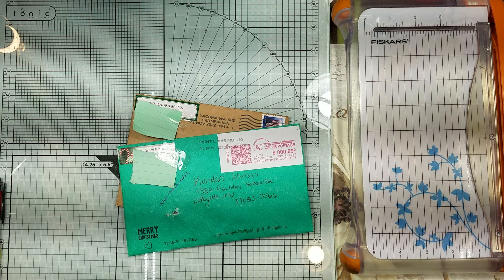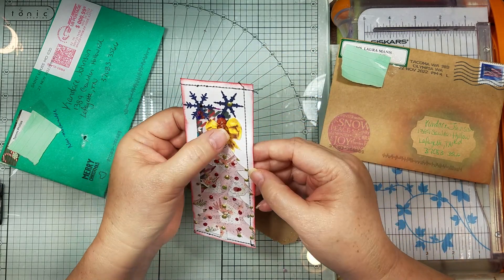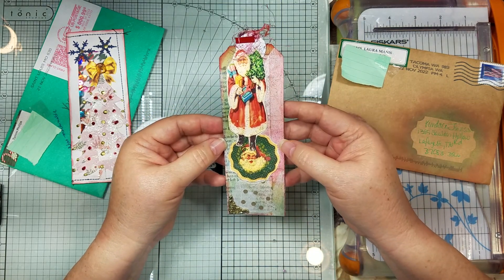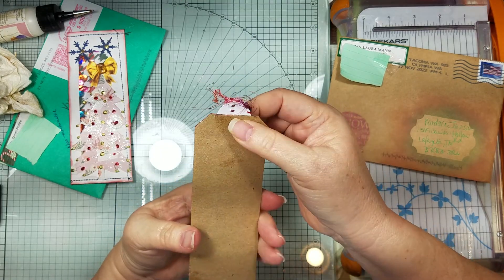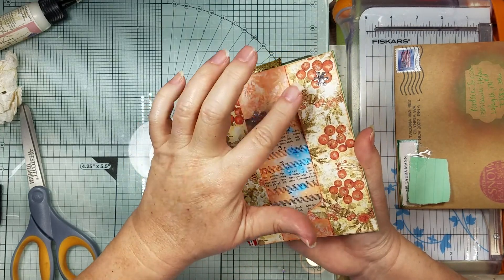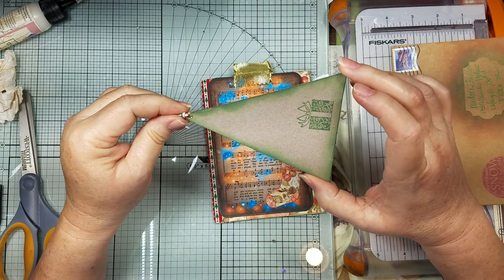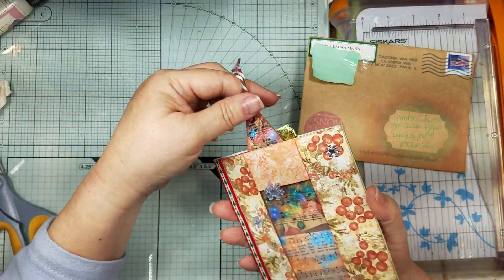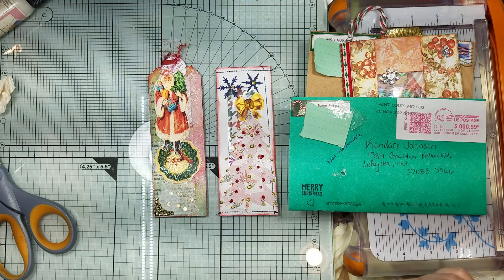Bonus Video | Happy Mail from Laura & Tommi | Winter/Christmas Swap 2022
Hey guys, just a quick Bonus Video!! We had 7 Wonderful Crafters who joined our Winter/Christmas Swap 2022.  Look what I received from Laura & Tommi :-) How pretty!!! I LOVE them :-)

Just in case you would like to create and share on our FB Group. These were our prompts.  Use a junk window mailer and recycle something from your kitchen.  And to use at least 1/2 of the items:
Christmas Wrap, Bow, Button, Sequins, Dimensional Drops, Tree, Package/Gift, Snowflake, Circle, Holly & Yarn.

**Share your Creations with Us**